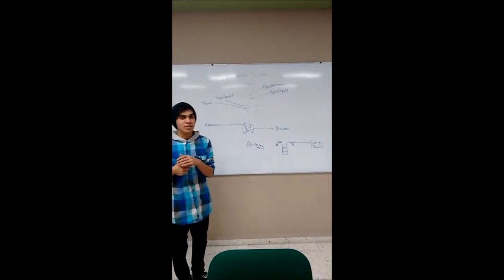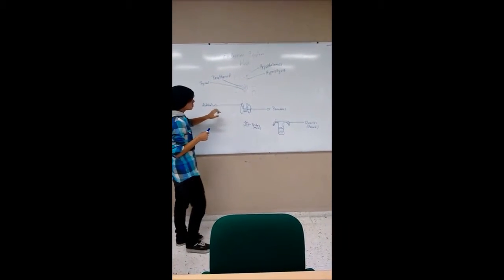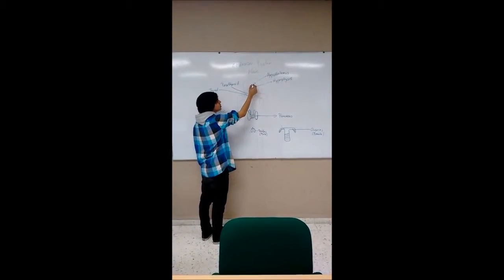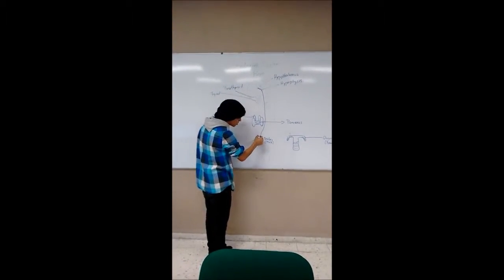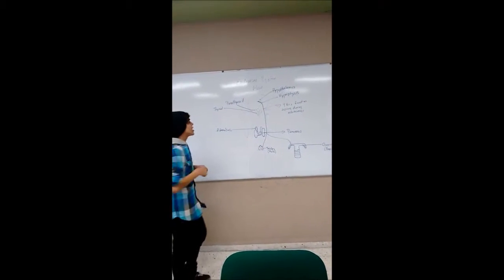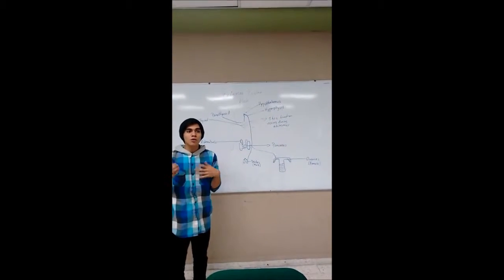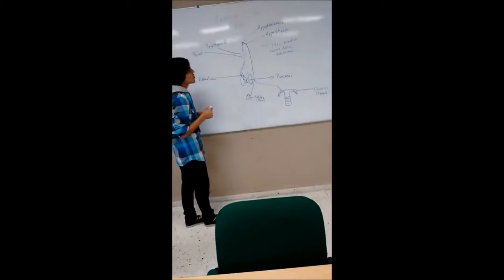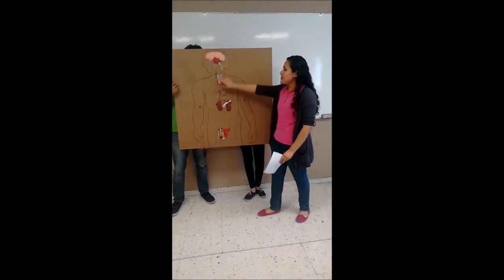Endrocine System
This project is about Endrocine System based in STEM at CIDEB